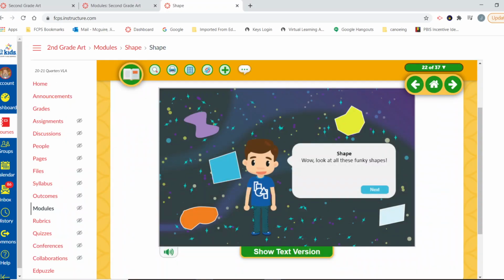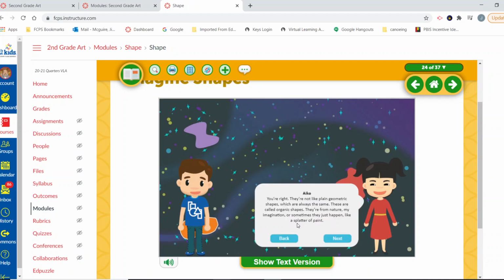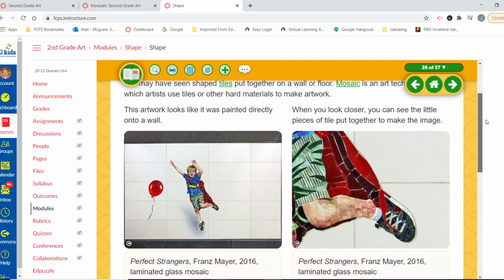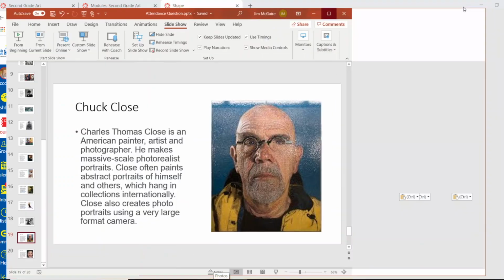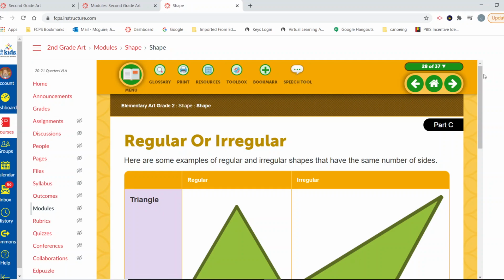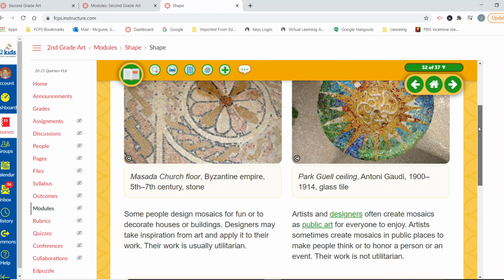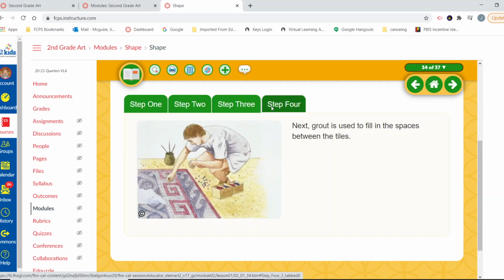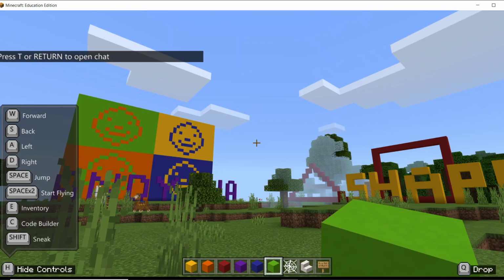elementary mcguire 2nd gade mod2 day3 lesson video